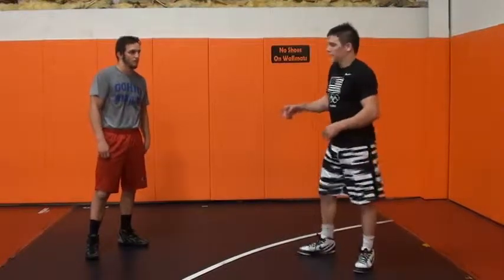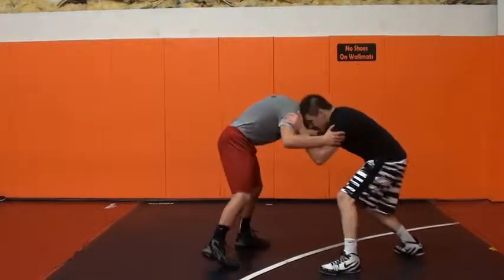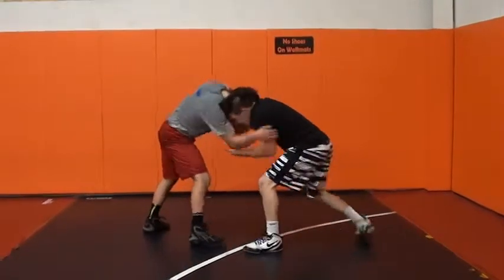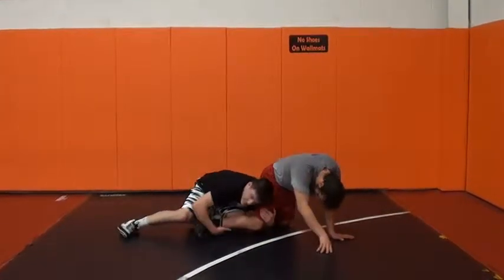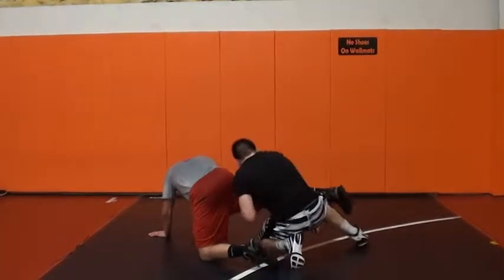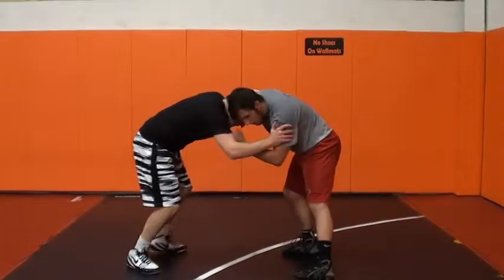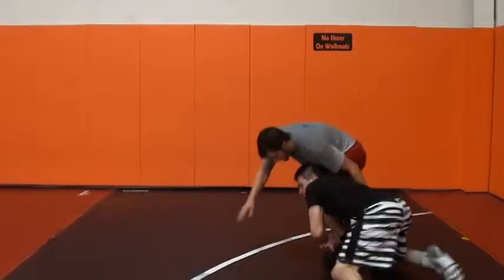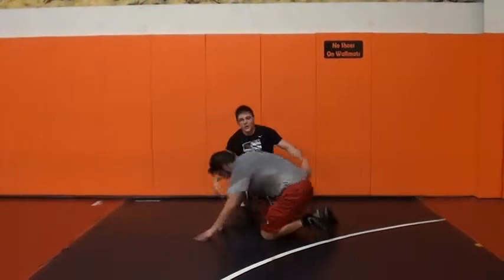Ian Miller Head Inside Single